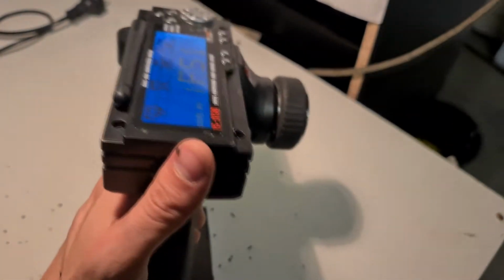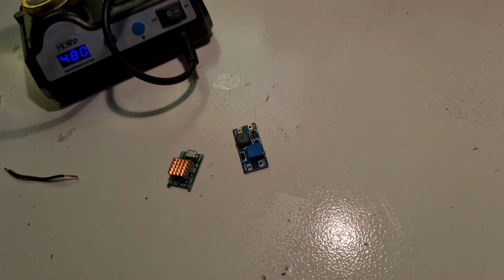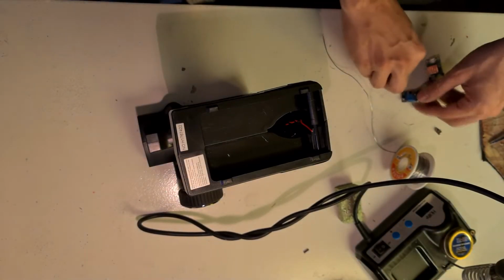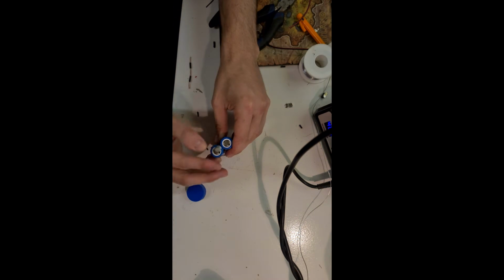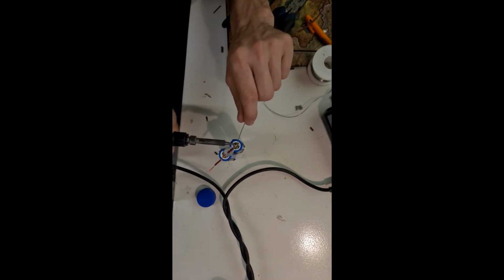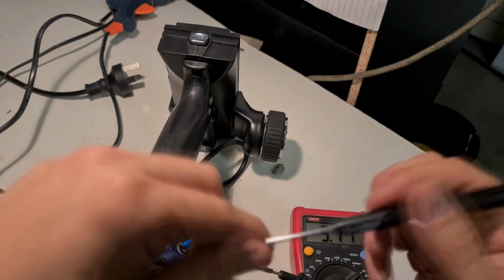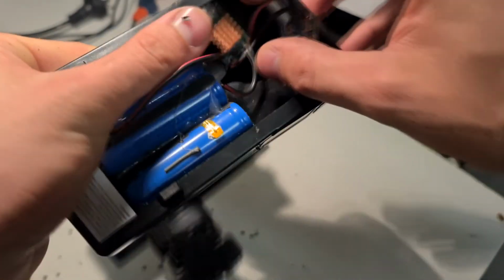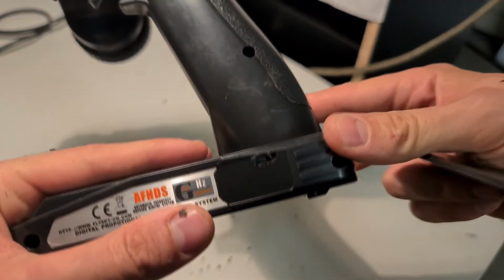RC Transmitter Rechargeable Upgrade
Upgrading my RC transmitter to be rechargeable for around $2